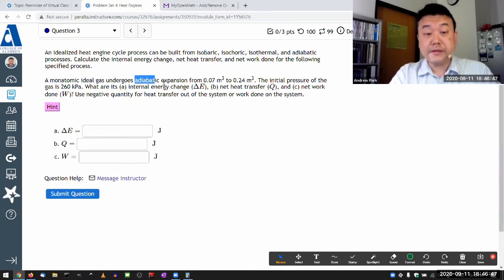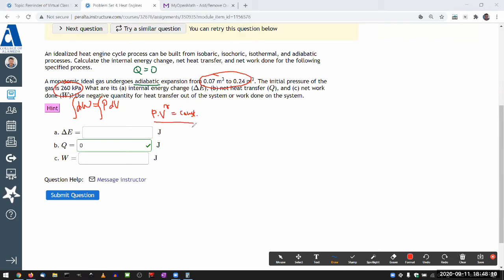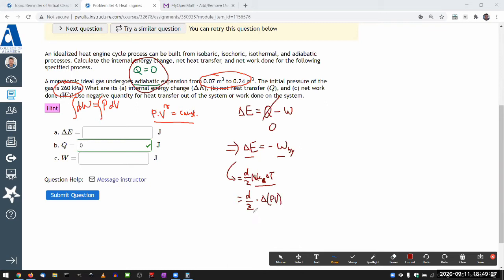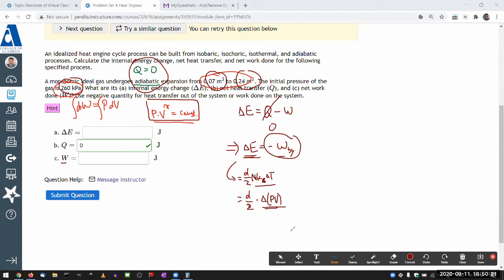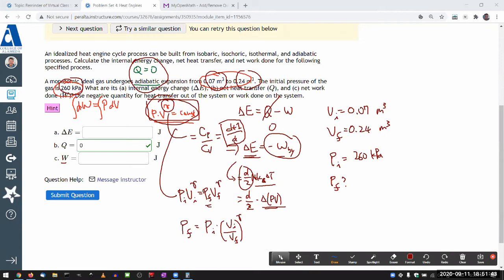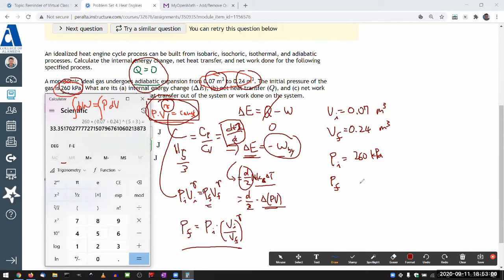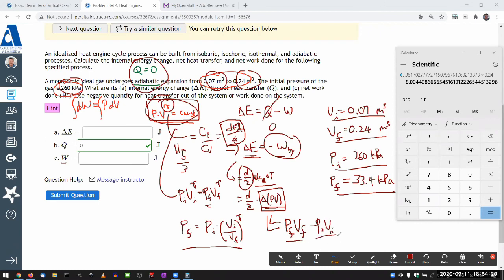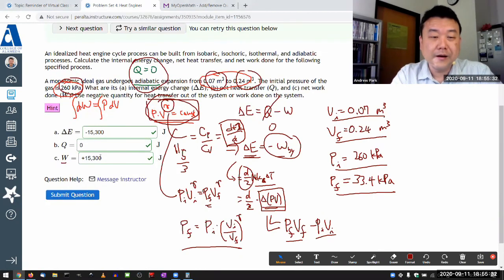Physics 4B - Heat Engine Cycle Process Example 3 - Adiabatic